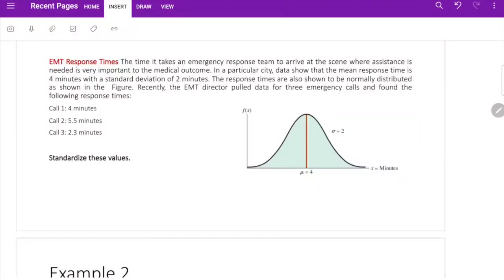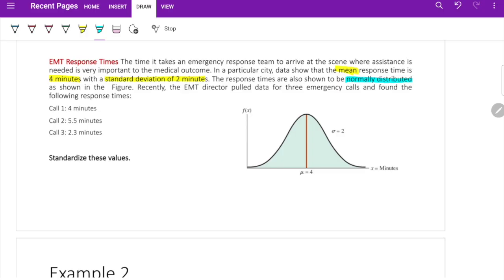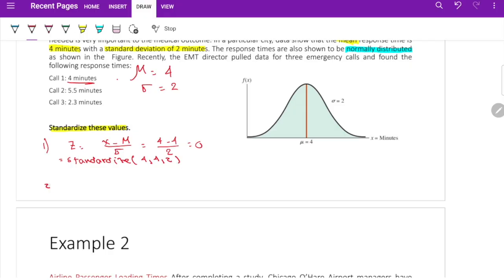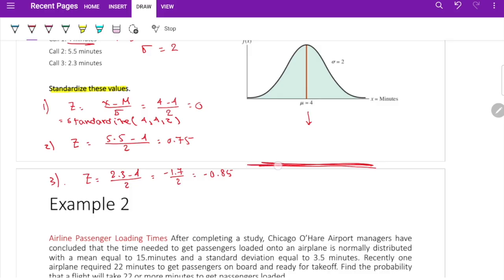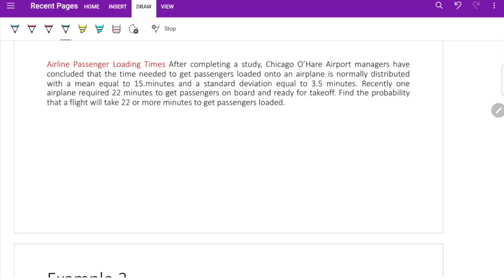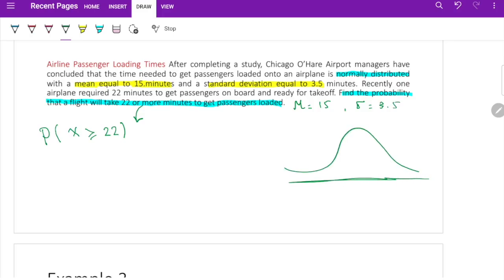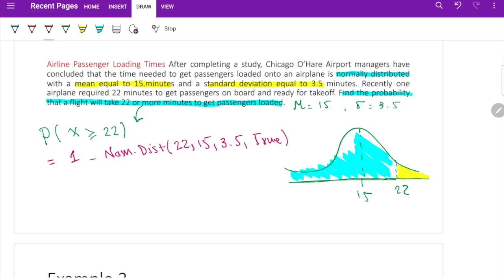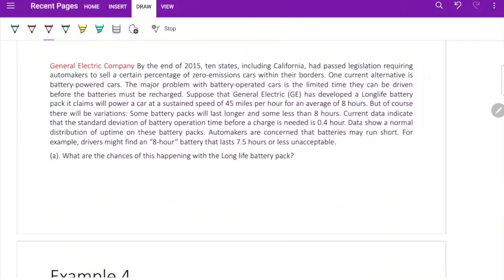Chapter 6 Applications Find z value Find probability given x value